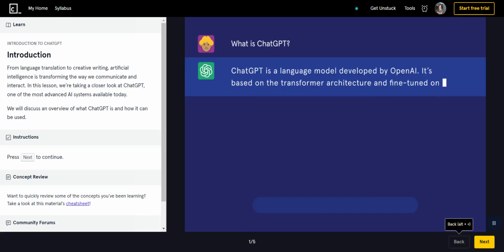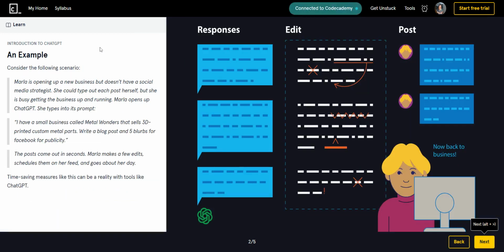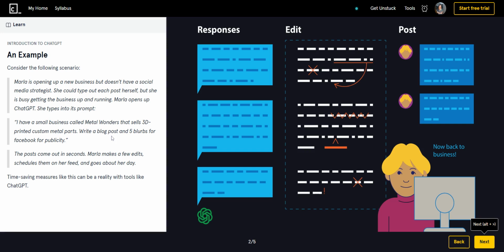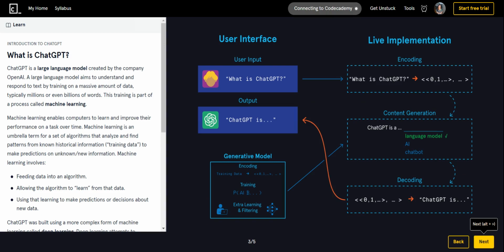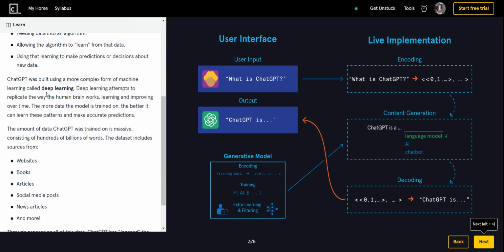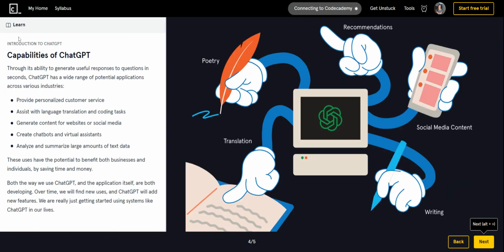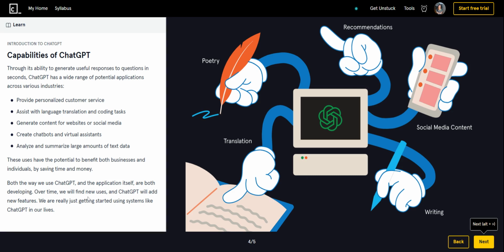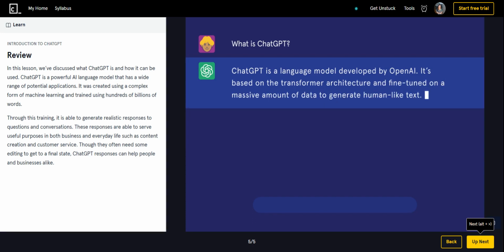ChatGPT : THE POWERFUL AI (Artificial Intellligence)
ChatGPT : The Powerful AI (Artificial Intellligence) Language Model for Enhancing Conversations and Productivity
This is just a trial for using loom. Course from codecademy.